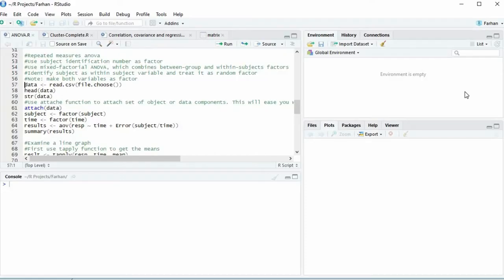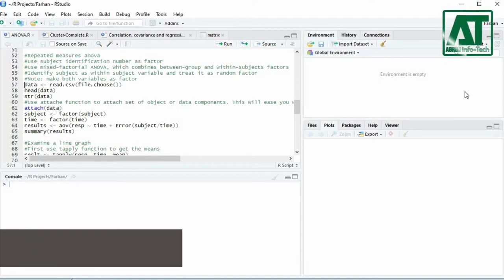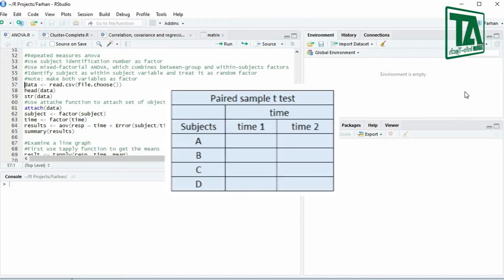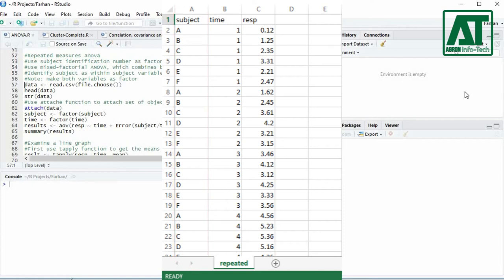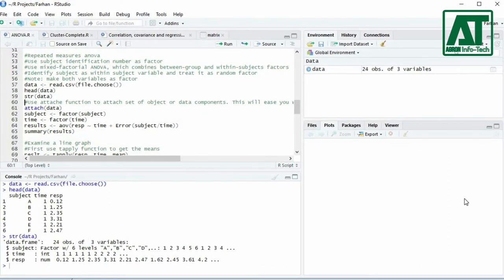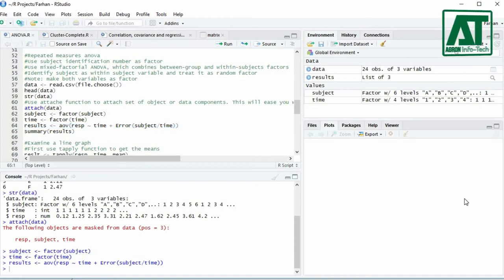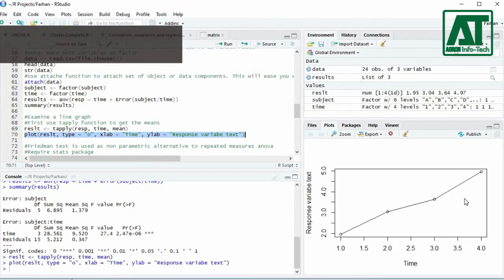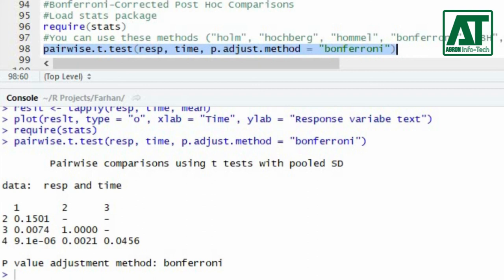One way repeated measures ANOVA in R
In this video, you will learn how to carry out one way repeated measures ANOVA using R studio. The Video will include:

• Description of the design
• Importing data file
• Computing one way repeated measures ANOVA
• Examine a line graph
• Using Post-Hoc comparison test

Get connnected with us on